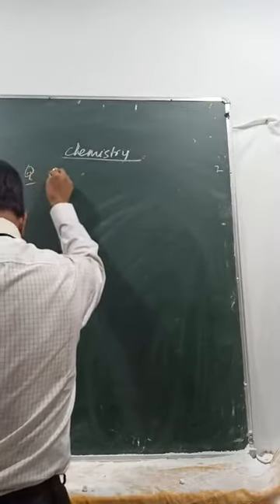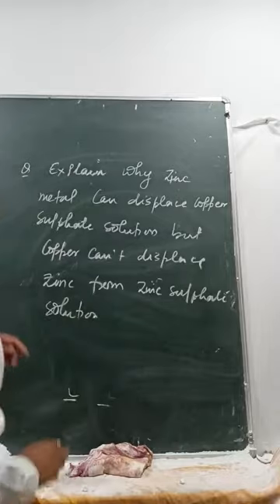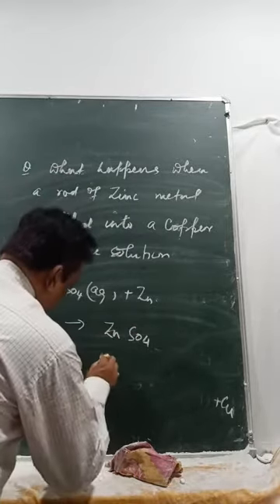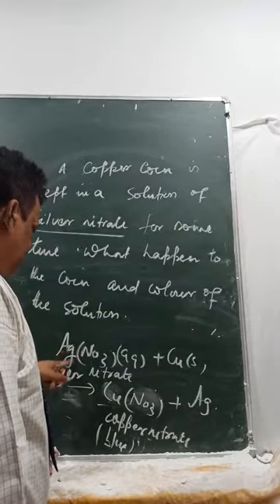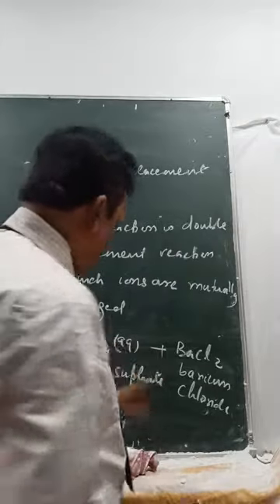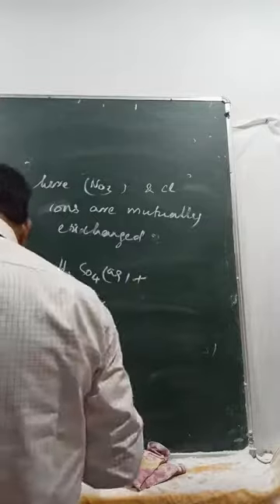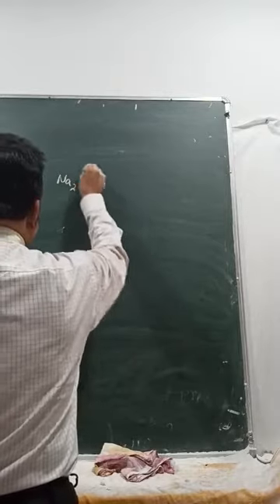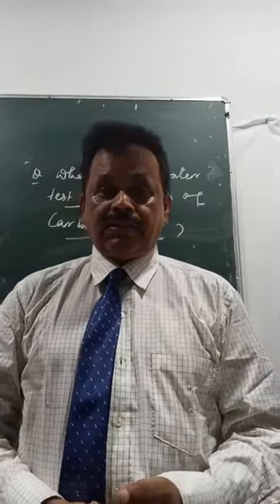Class X chemistry Day 6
Double displacement and precipitation reaction